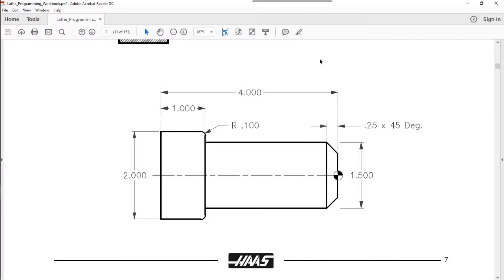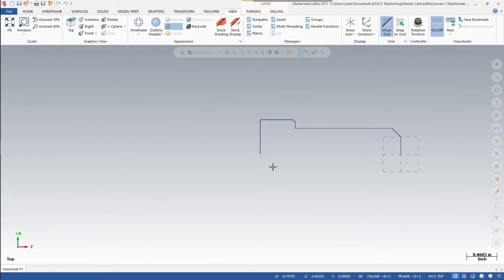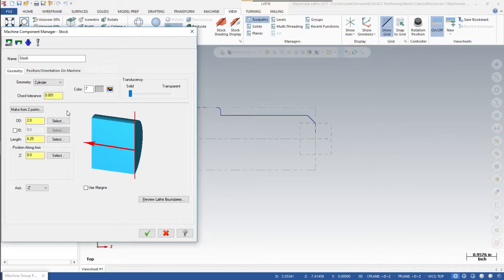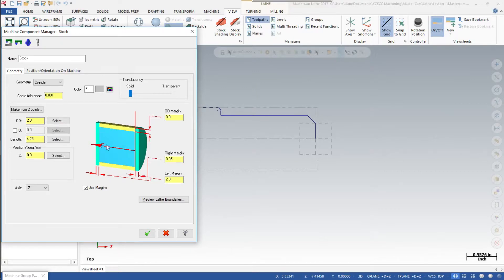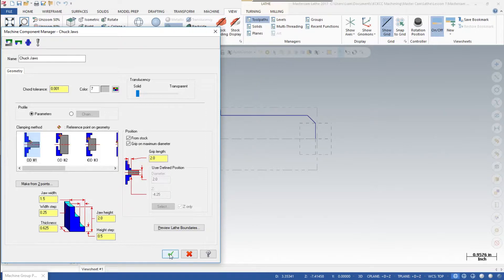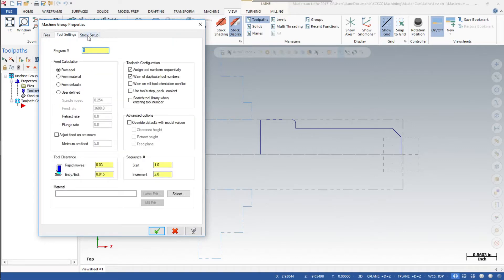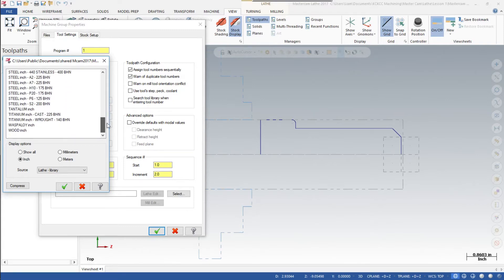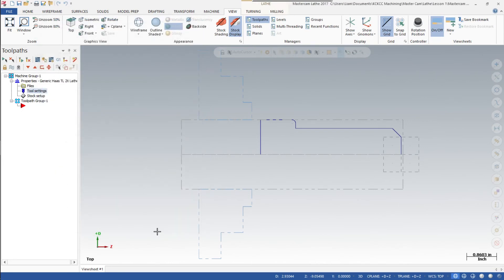Mastercam Setting the Stock and Chuck- Number 3 in the series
In this third installment of the Mastercam series, Mr. Riggs walks you through the steps to set your stock on the lathe.